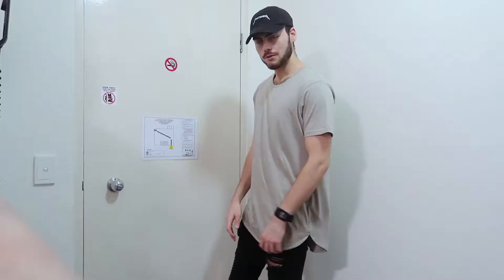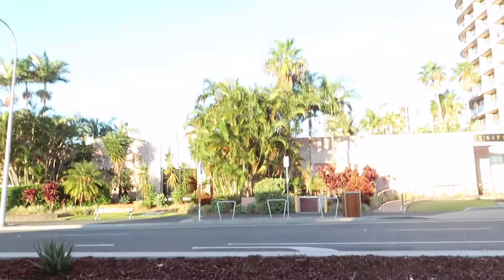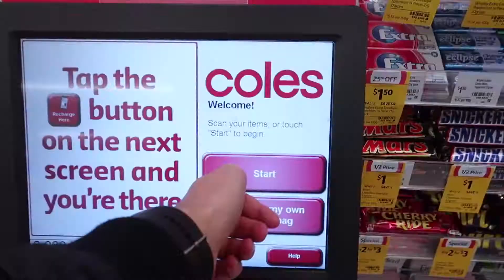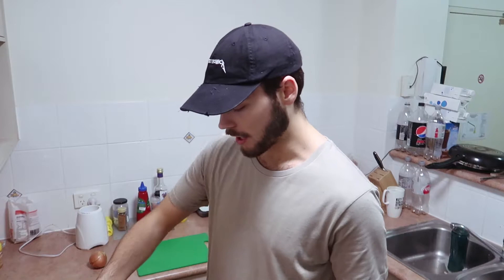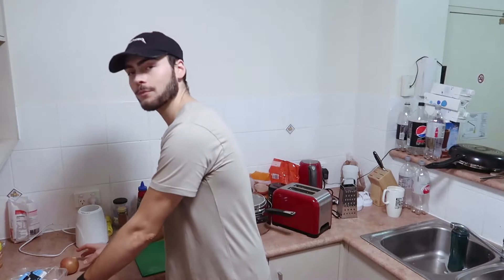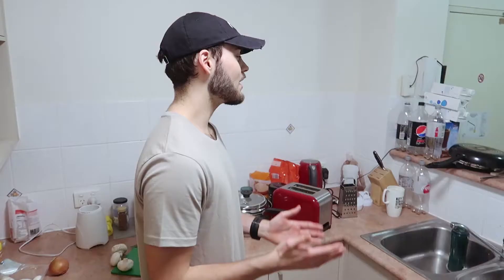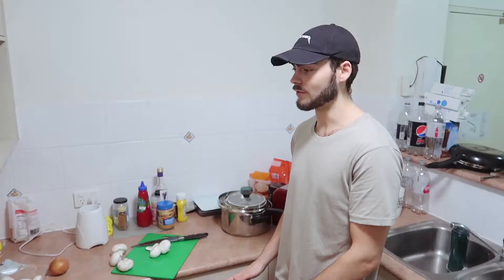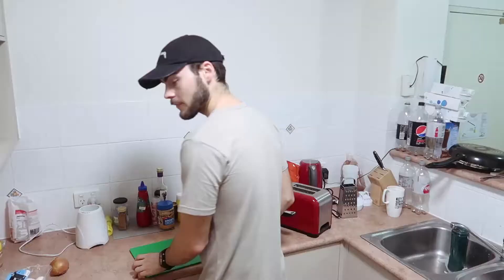VLOG - Bugs in our kitchen (caught on tape)